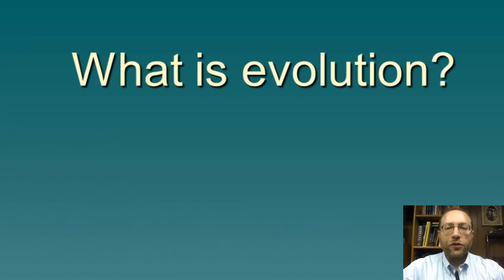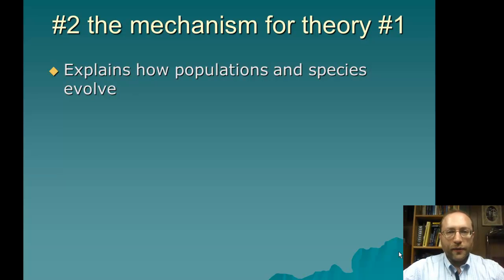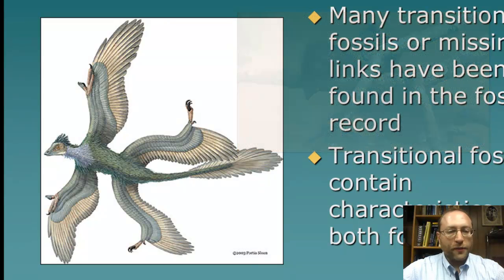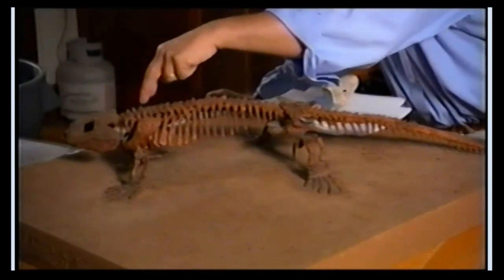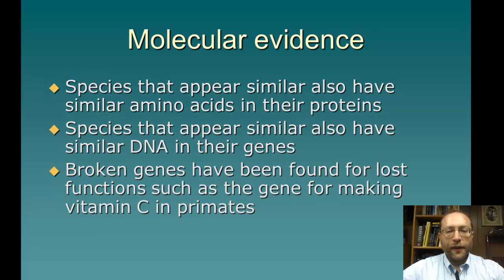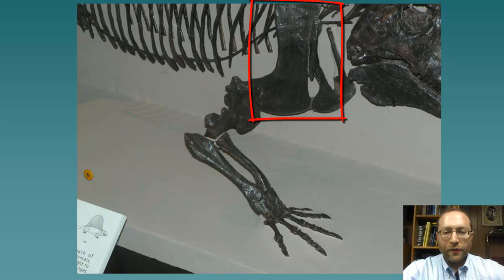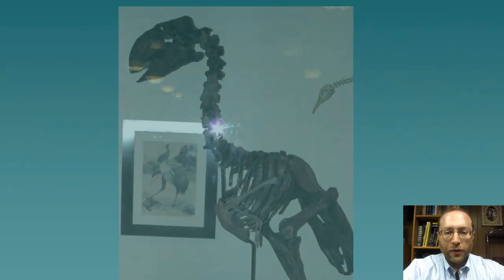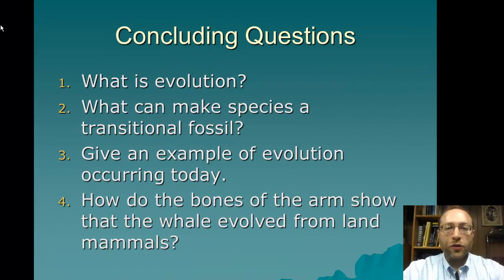evidence for evolution